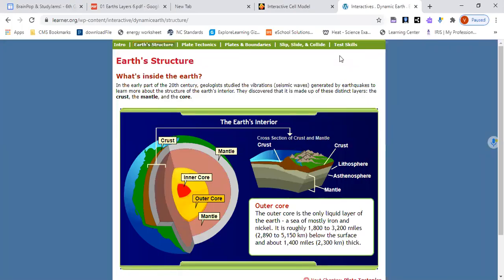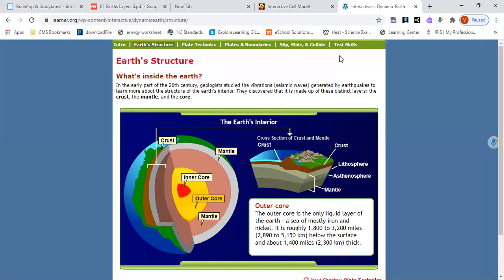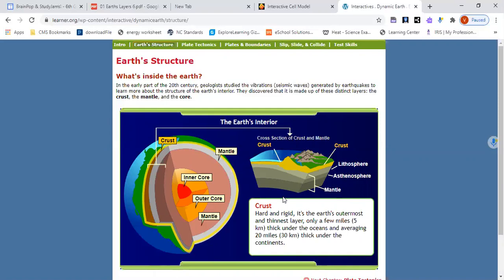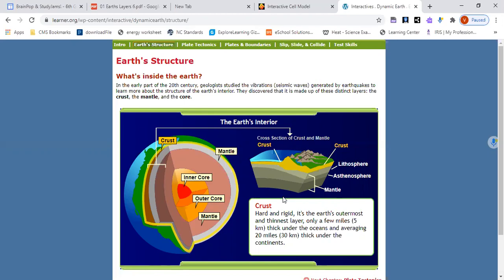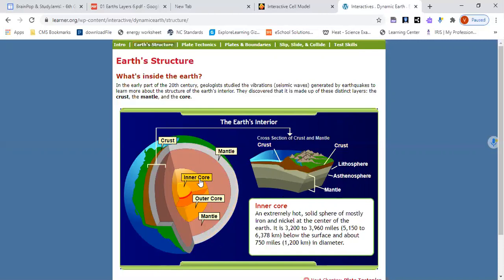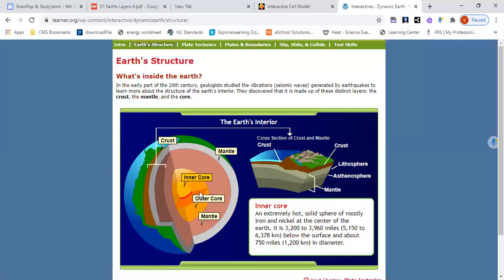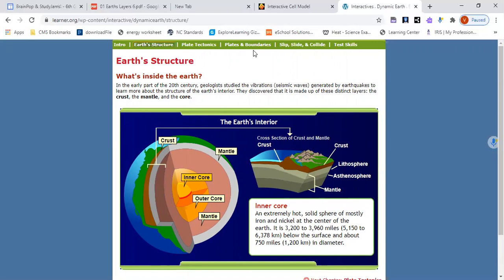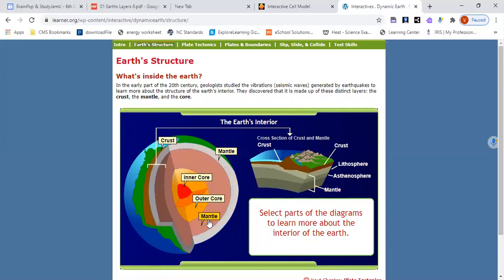Earth's StructureWhat's inside the earth? Interactive web site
Interactive Earth's crust helps you to click each part and the data for each part.